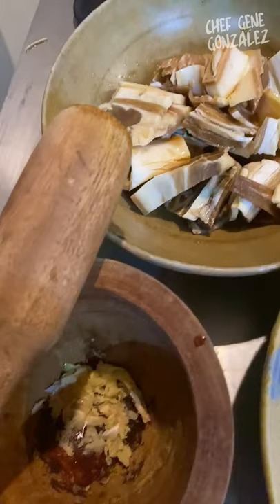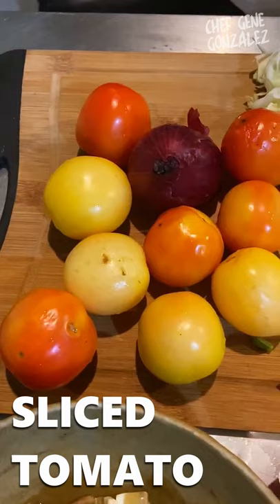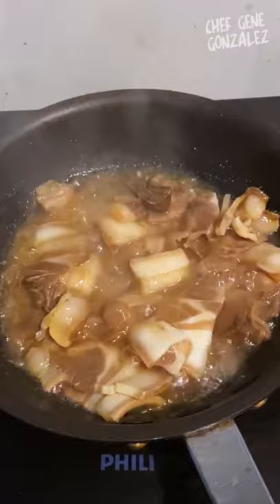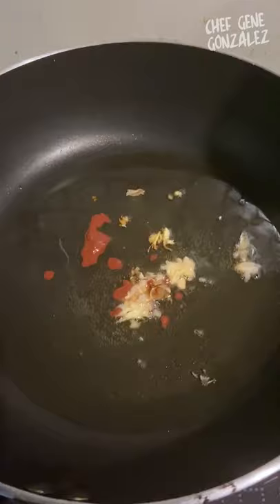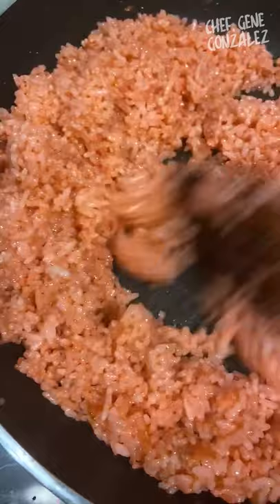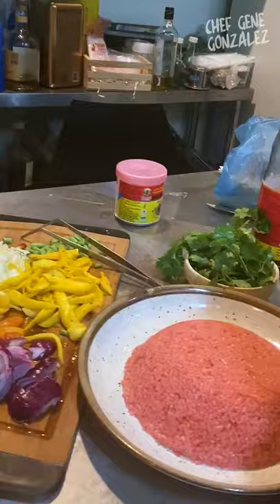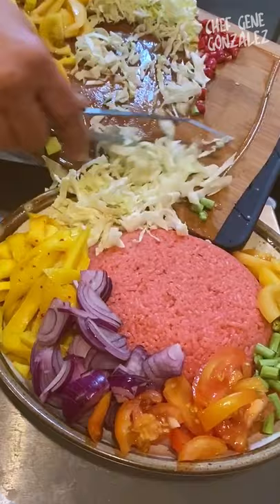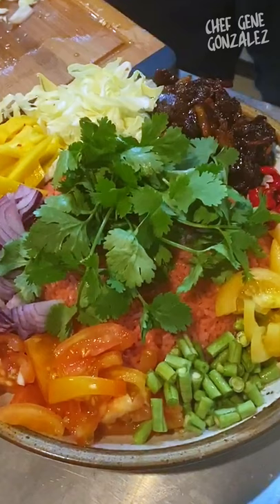Chef Gene's Kitchen VLOG: Recipe - Thai Shrimp Paste Fried Rice (Khao Kluk Kapi)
Here's my new VLOG segment! Quick videos on what I cook for myself and my family as well as other interesting kitchen ideas! Take a look at my take on this wonderful recipe and you'll have the flavors of Thailand in your home in no time!

Chef Gene says:
For best results, I use Magnolia and Monterey products.